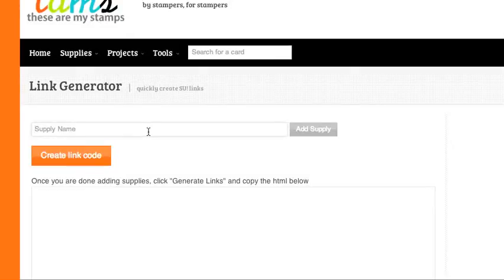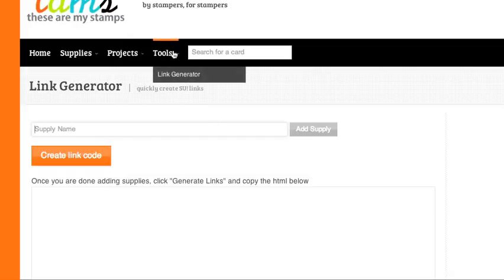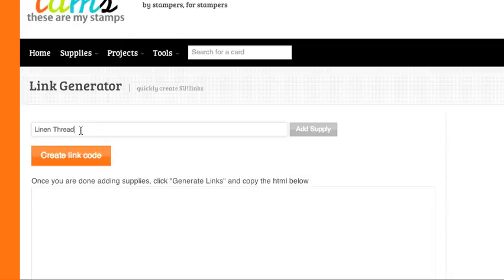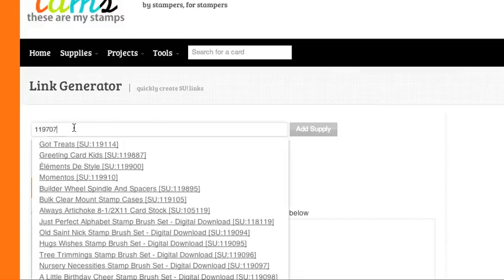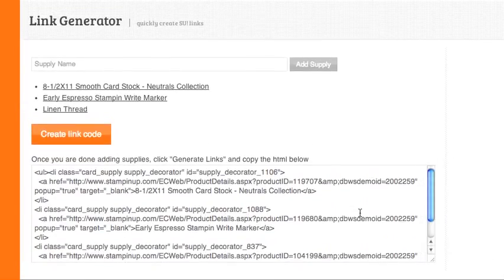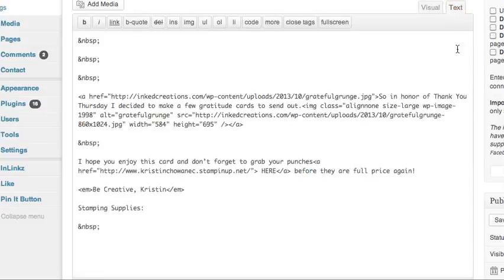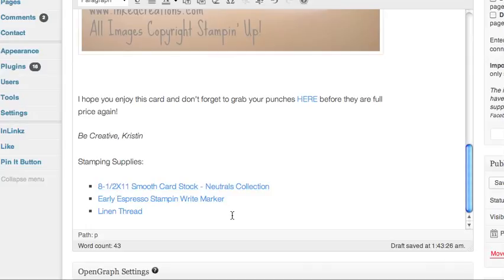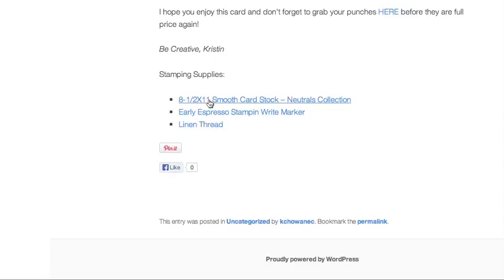TheseAreMyStamps Link Generator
The easiest way to create SU! Links. Check out this and other tools at TheseAreMyStamps.com